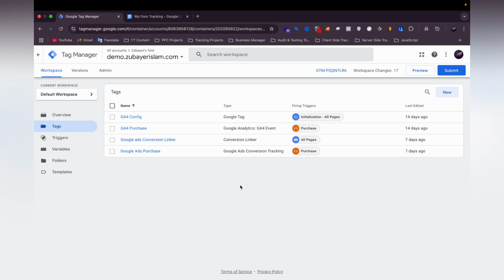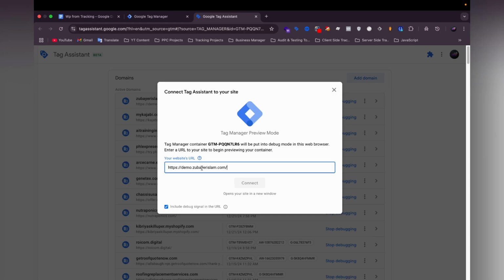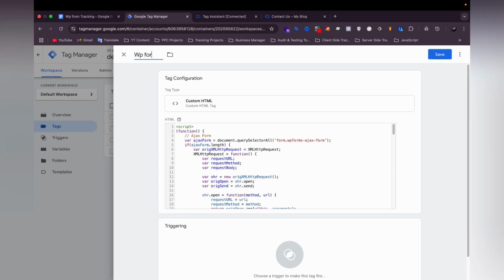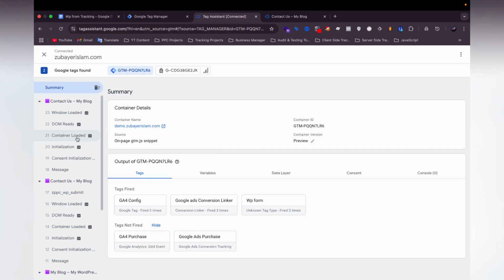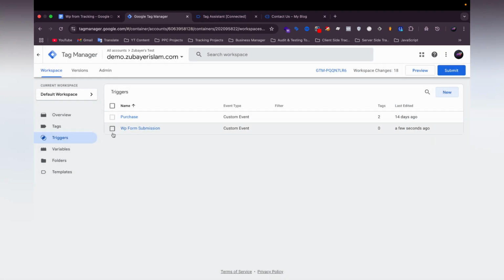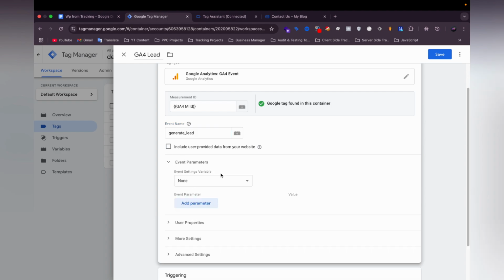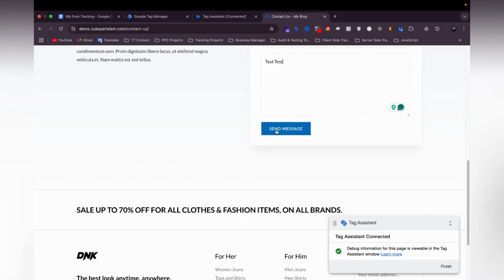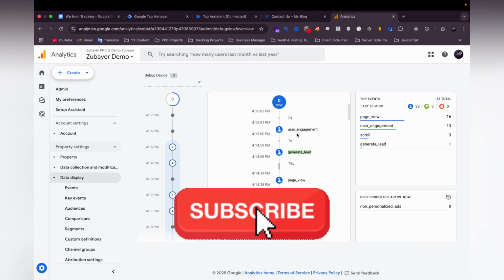Complete Guide: WP Form Tracking through GTM for GA4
Learn How to Track WP Forms Like a Pro with Google Tag Manager and GA4! 🎯

In this comprehensive guide, we’ll walk you through everything you need to know about tracking WordPress forms using Google Tag Manager (GTM) and Google Analytics 4 (GA4). Whether you're a beginner or an experienced marketer, this tutorial is packed with actionable insights and step-by-step instructions to help you:

✅ Set up WP Form tracking in GTM effortlessly
✅ Capture and analyze form submissions in GA4
✅ Create events and conversions for deeper insights
✅ Troubleshoot common tracking issues

By the end of this video, you'll have a fully functional tracking setup that provides valuable data for optimizing your forms and improving user experience.

📌Help:
Need expert help?